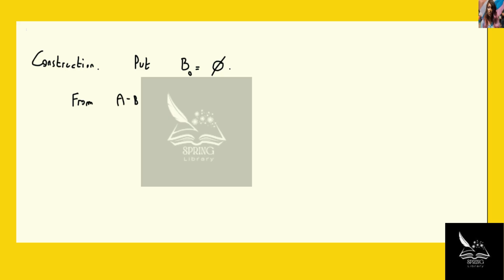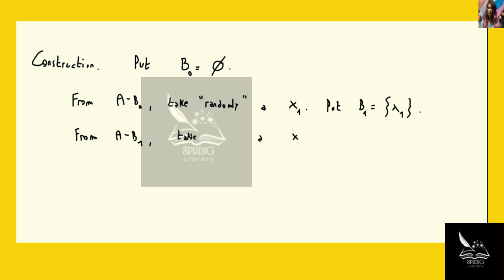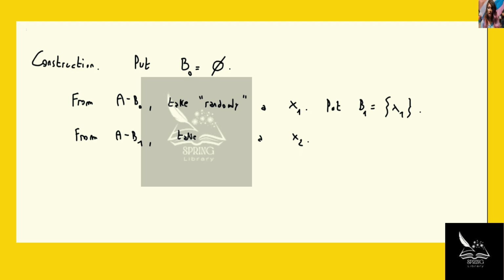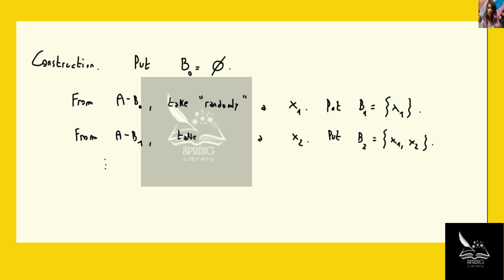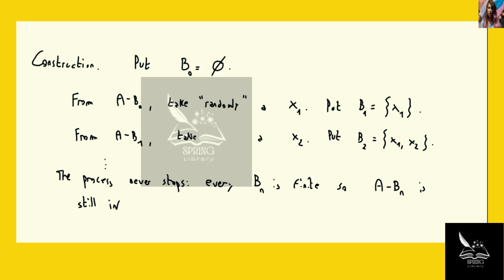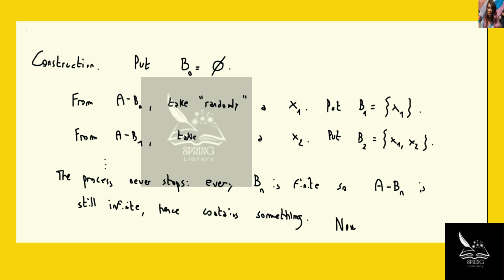[Math] Show that if is an infinite set, then it contains a countably infinite subset.